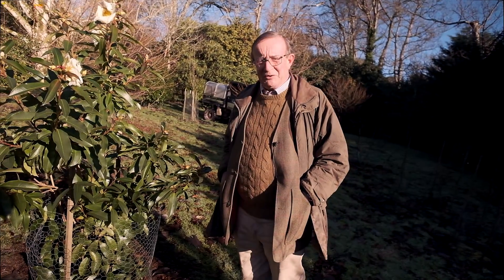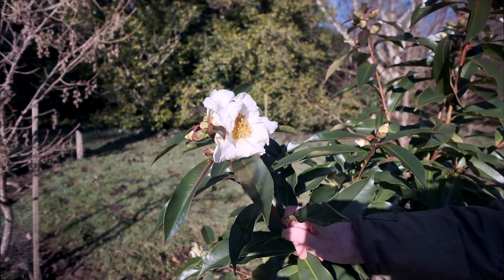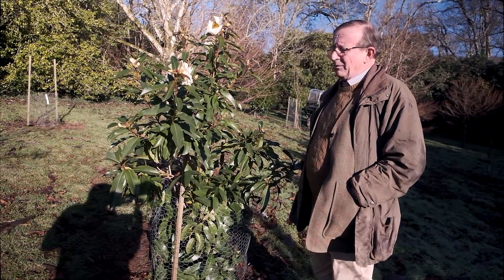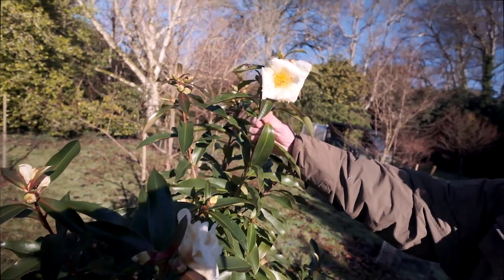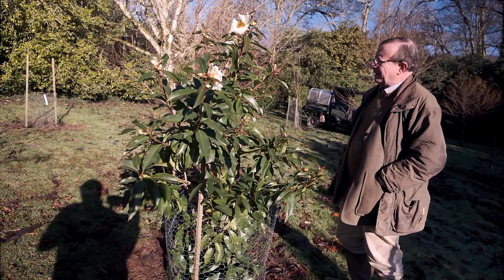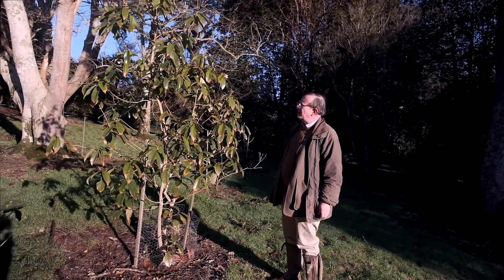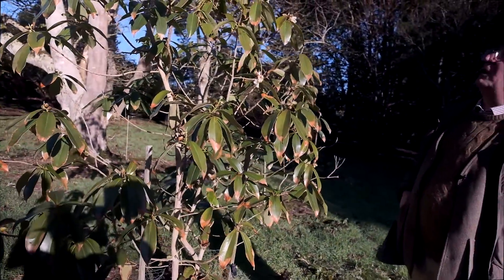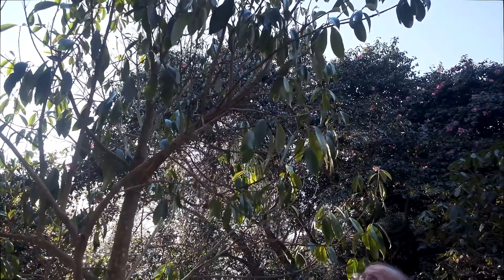New Polyspora genus from China & Northern Vietnam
Charles at Caerhays looking at Polyspora, and interesting new genus which are evergreen and provide interest in January.

0:00 - Polyspora speciosa
3:12 - Polspora longicarpa
4:05 - Polyspora axillaris